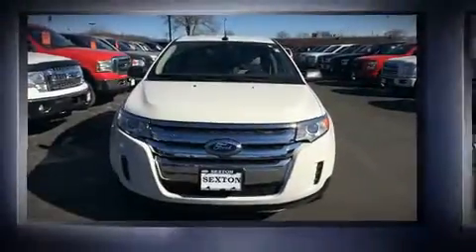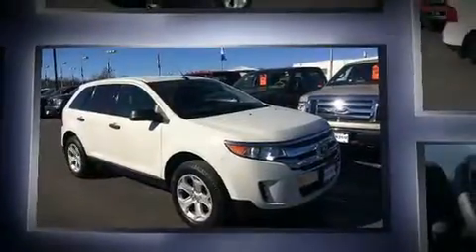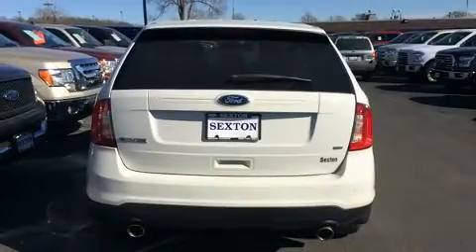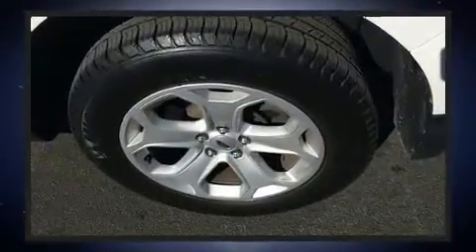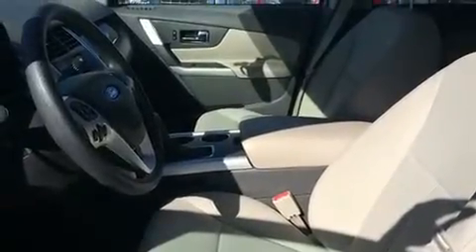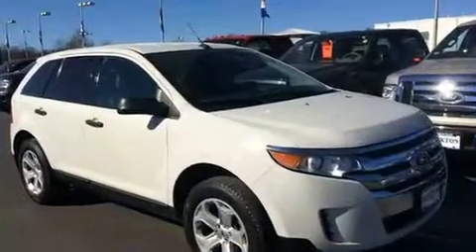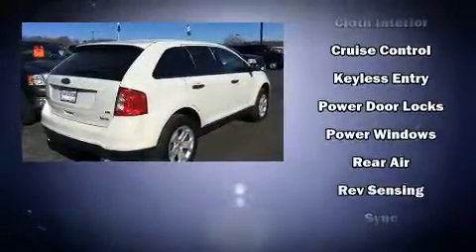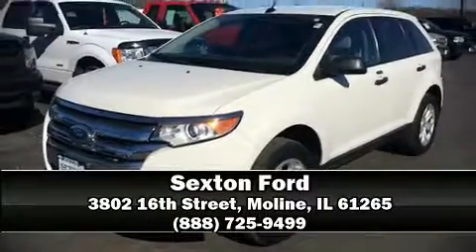2013 Ford Edge SE AWD in Moline, IL 61265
Sexton Ford
3802 16th Street

Get excited about the 2013 Ford Edge. With fewer than 50,000 miles on the odometer, this 4 door sport utility vehicle prioritizes comfort, safety and convenience. A 3.5 liter V-6 engine pairs with a sophisticated 6 speed automatic transmission, and for added security, dynamic Stability Control supplements the drivetrain. Ford infused the interior with top shelf amenities, such as: 1-touch window functionality, a trip computer, power door mirrors, remote keyless entry, cruise control, rear wipers, and much more. Premium sound drives 6 speakers, providing you and your passengers a sensational audio experience. Ford ensures the safety and security of its passengers with equipment such as: dual front impact airbags with occupant sensing airbag, front SIDE impact airbags, traction control, brake assist, a panic alarm, and 4 wheel disc brakes with ABS. Sophisticated all wheel drive assures superb handling in any weather condition. We have a skilled and knowledgeable sales staff with many years of experience satisfying our customers needs. They'll work with you to find the right vehicle at a price you can afford. Stop in and take a test drive!